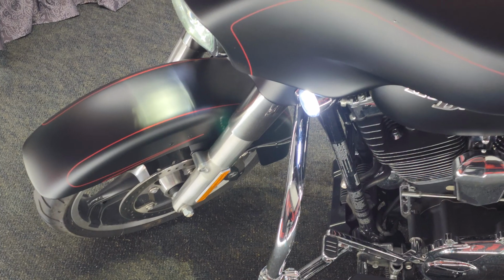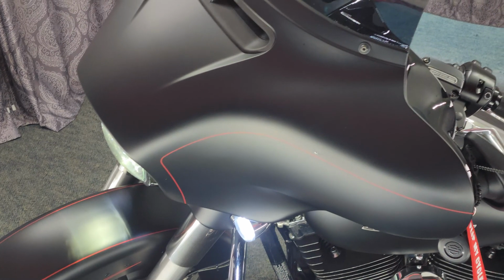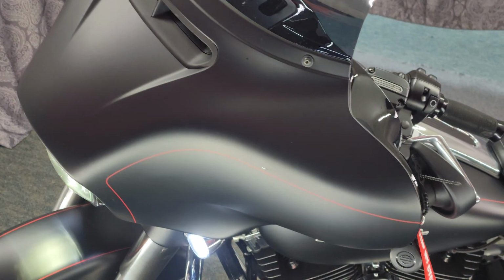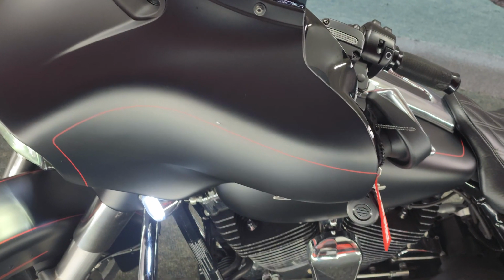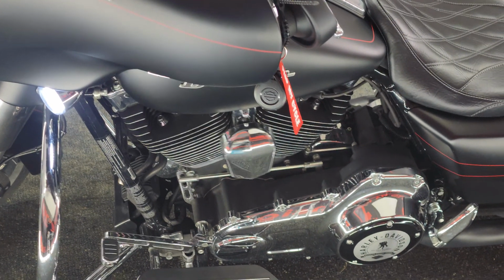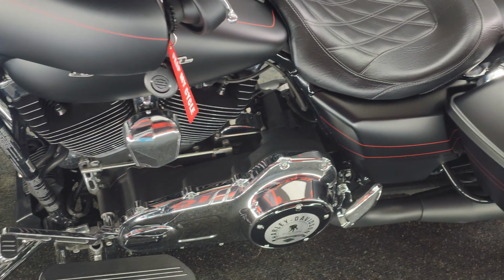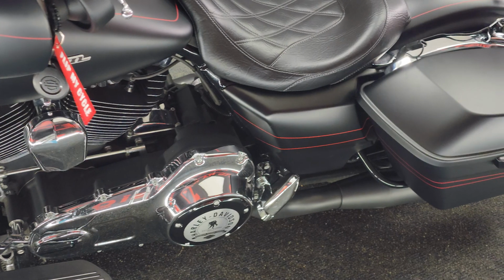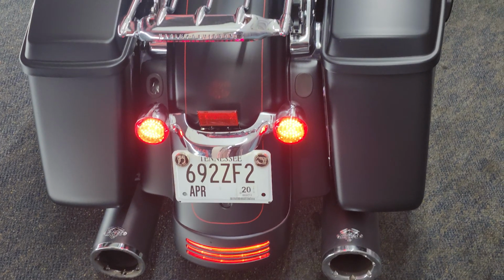2014 HARLEY DAVIDSON STREET GLIDE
SHOW ROOM CONDITION !
Check out this 2014 Harley Davidson street glide it may be a 14 but this hd is still brand new due to the fact that the miles on this street glide are super low. the 2014 street glide would make a great daily driver or a great road trip bike , so come by Flip my cycle today and see this beautiful 2014 Harley Davidson street glide   in  person .